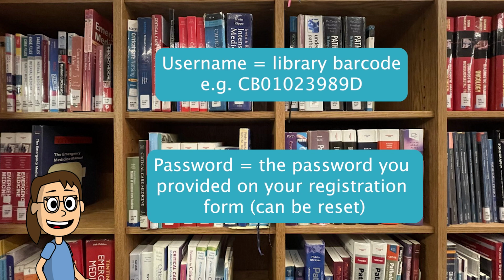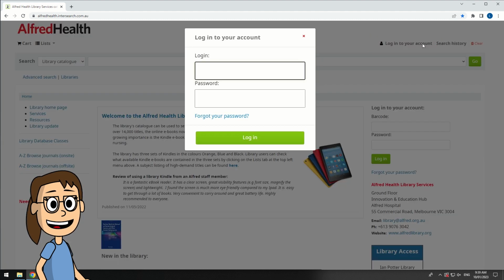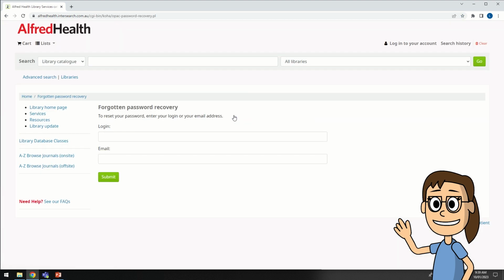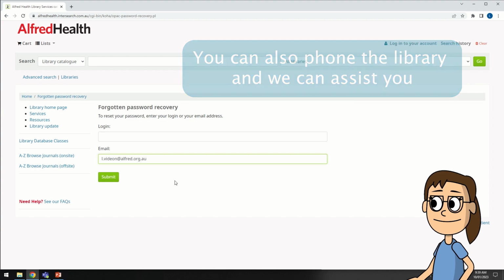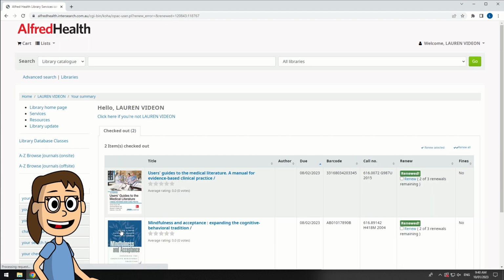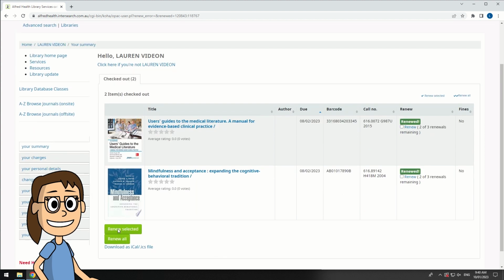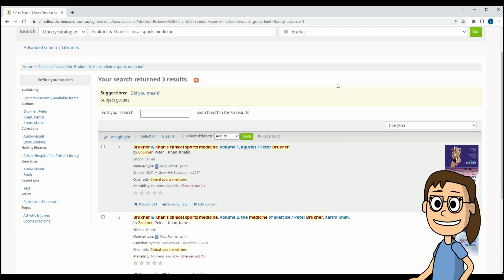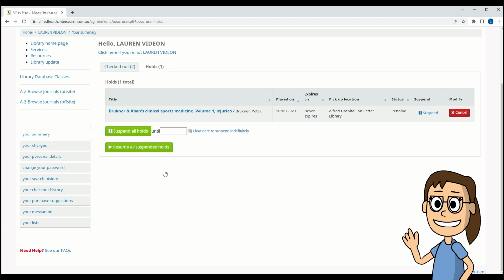How to use your Library Borrower Account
This video shows you how to use your borrowing account at the Ian Potter Library. This includes viewing and managing your current loans, resetting your password and placing holds.

Chapters:
0:00 Intro
1:00 Log in to your account
1:53 Lost passwords
2:37 Renewing books
3:31 Placing a hold

This video was created by the Ian Potter Library, a medical library located at The Alfred hospital. We assist users at Alfred Health and Burnet Institute.